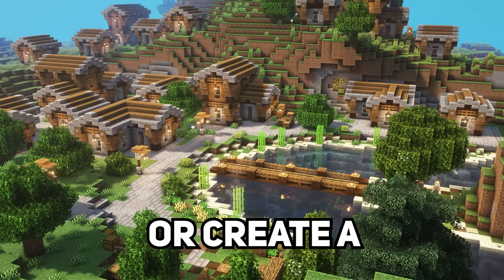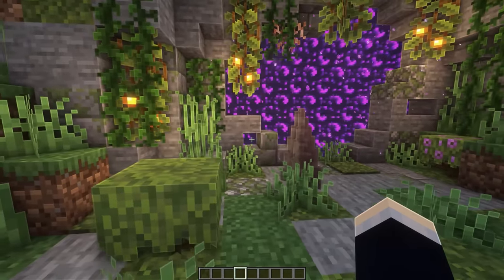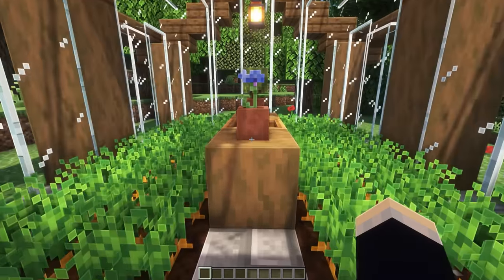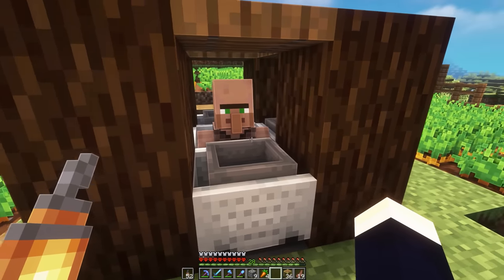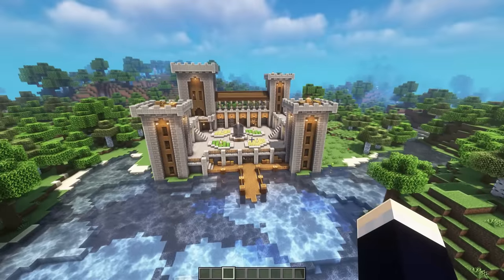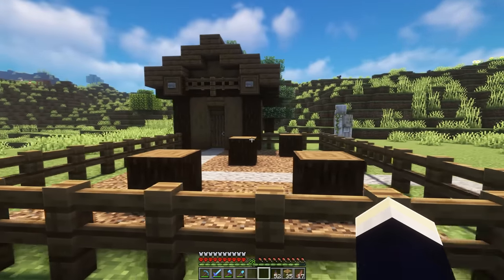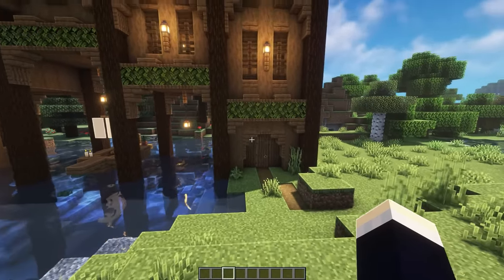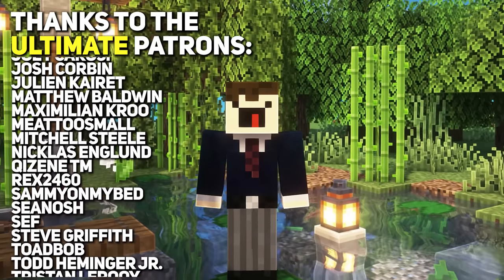40+ Build Ideas for your Minecraft Village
Are you looking to transform or create a village of your own, and have no idea what to build? Well in this video I showcase 40+ build ideas for your Minecraft village, for your inspiration!

Intro: 0:00​
Water Features: 0:17
Nether Portals: 2:10
Mine Entrances: 4:13
Small Farms: 6:16
Large Farms: 8:11
Resource Farms: 10:38
Base Designs: 14:01
Villager Housing: 17:28
Storage Buildings: 19:24
Bridges: 21:00
Bonus Village Design: 24:24